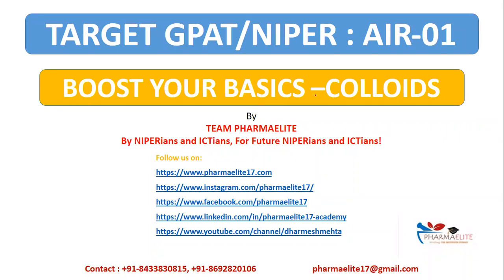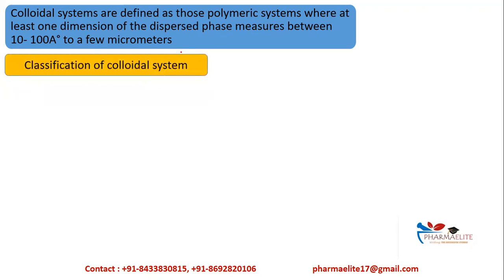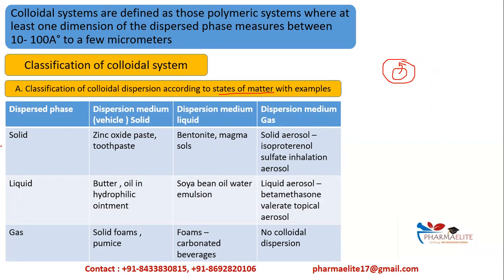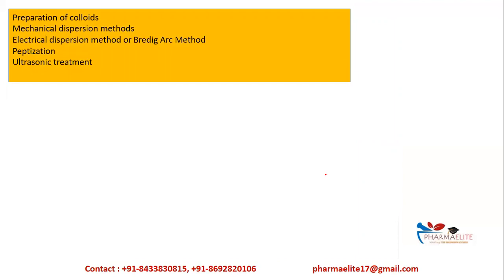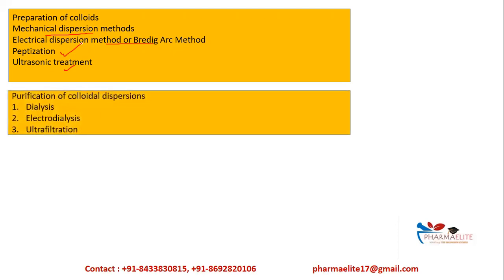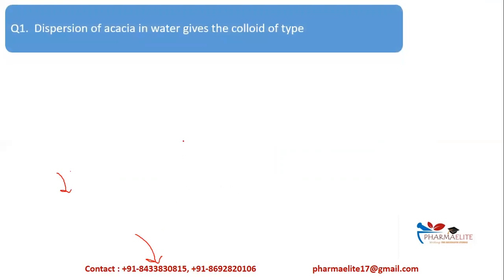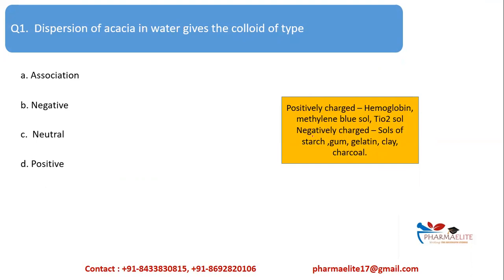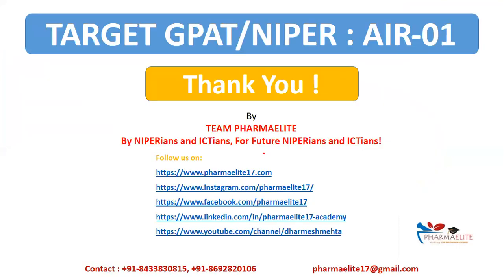GPAT/NIPER : Boost Your Basics - COLLOIDS || PHARMAELITE || +91-8433830815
Regards,
TEAM PHARMAELITE
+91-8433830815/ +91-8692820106